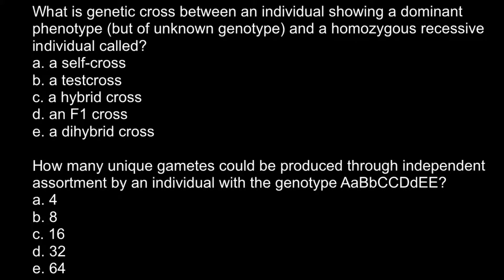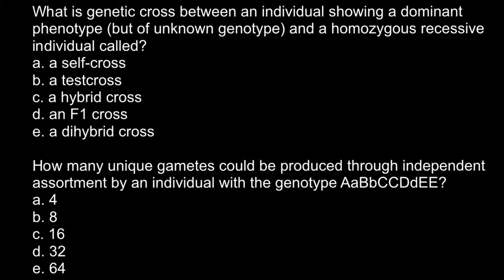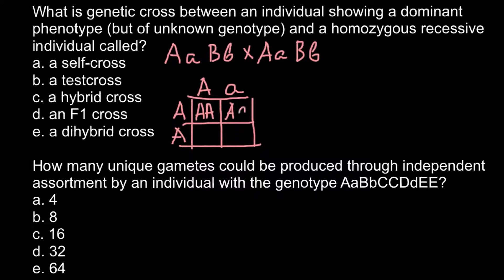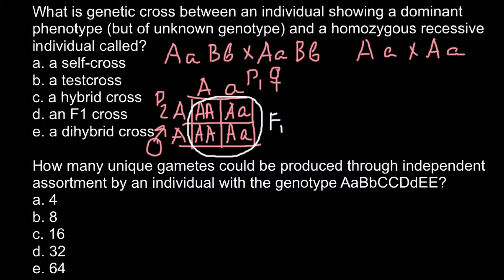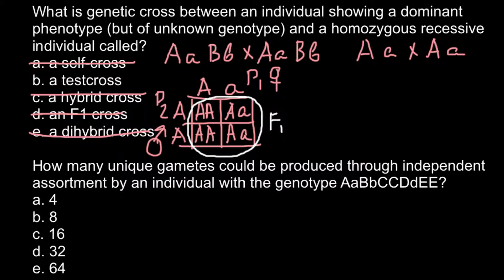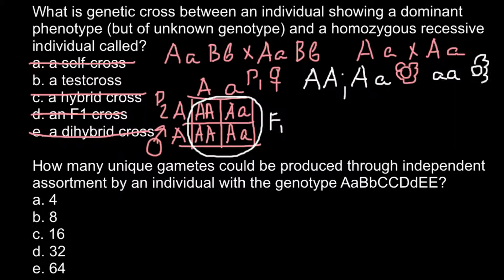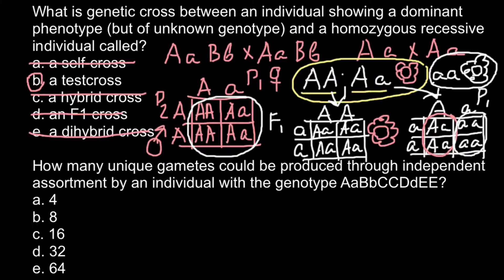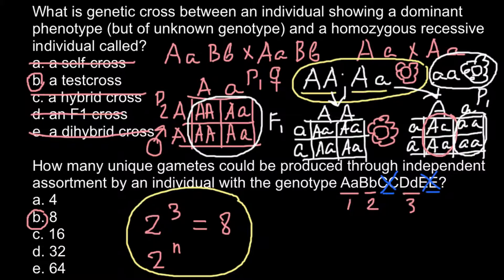What is a testcross?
It is not always possible to determine what genes an organism is carrying by simply looking at its appearance. After all, gene expression is a complex process that is dependant on many environmental and hereditary factors. For example, Gregor Mendel's experiments with pea plants showed how dominant traits can mask recessive ones, thus causing him to muse how "rash it must be... to draw from the external resemblances of hybrids conclusions as to their internal nature" (Mendel, 1866).

Today, scientists use the word "phenotype" to refer to what Mendel termed "external resemblance" and the word "genotype" to refer to an organism's "internal nature." Thus, to restate Mendel's musing in modern terms, we cannot infer an organism's genotype by simply observing its phenotype. Indeed, Mendel showed that phenotypic traits can be hidden in one generation, yet reemerge in subsequent generations. This occurs because some alleles are dominant over others, which means that their phenotype will mask the phenotype associated with the recessive alleles.

Because of dominance, there is not a one-to-one correspondence between the alleles that an organism possesses (i.e., its genotype) and the organism's observed phenotype. Consider, for instance, the genes that code for eye and body color in the fruit fly Drosophila melanogaster. In these flies, the brown-eye allele (b) is recessive to the normal red-eye allele (B). Similarly, the ebony body color allele (e) is recessive to the normal (yellow-brown) body color allele (E). Because ebony has 100% penetrance, a fly that has dark black body color has the homozygous genotype ee. However, a fly that has a normal body color may have the homozygous genotype EE or the heterozygous genotype Ee.

Things get slightly more complex when considering two genes. For instance, a wild-type fly (with red eyes and a yellow body) has one of four possible genotypes: EEBB, EEBb, EeBB, and EeBb. There is no way to tell these genotypes apart visually, but there is a well-established experimental technique to determine the fly's genetic makeup. Specifically, to detect the underlying genotype of an organism with a dominant phenotype, one must do a type of breeding analysis called a test cross.

The test cross is another fundamental tool devised by Gregor Mendel. In its simplest form, a test cross is an experimental cross of an individual organism of dominant phenotype but unknown genotype and an organism with a homozygous recessive genotype (and phenotype). In order to understand how test crosses work, it helps to consider several examples, including those that involve just one gene of interest, as well as those that involve multiple genes.